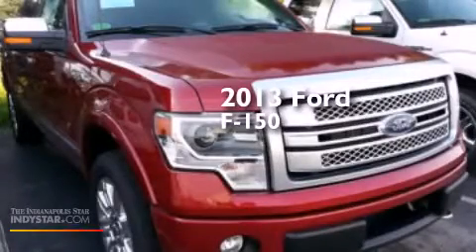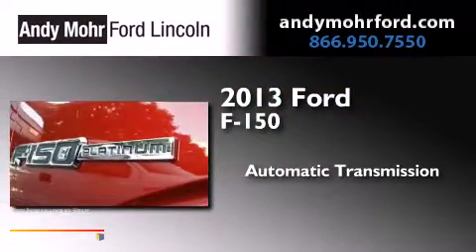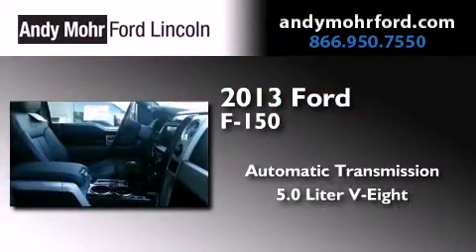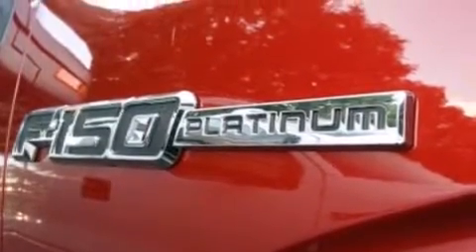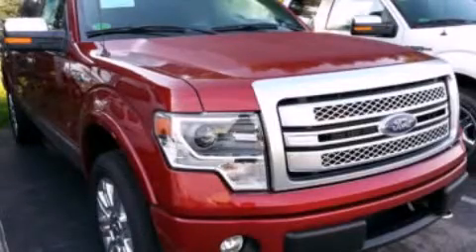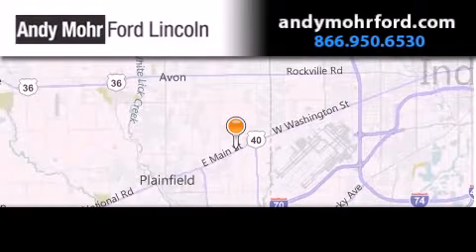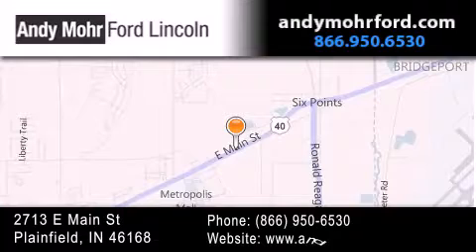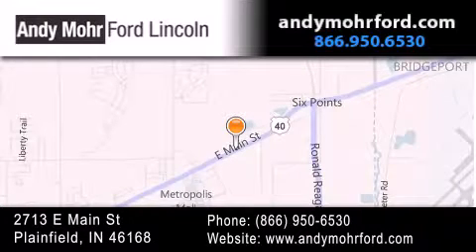2013 Ford F150 Plainfield IN 46168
We've been honored to serve the Plainfield IN area , we promise that your experience at our dealership will exceed your expectations ! Year : 2013 Make : Ford Model : F150 Engine : 5.0L V8 32V MPFI DOHC Trans . : 6-Speed Automatic Exterior : Ruby Red Metallic Interior : Steel Gray Stock : T18153 Andy Mohr Ford Lincoln 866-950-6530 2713 E. Main Street Plainfield , IN 46168